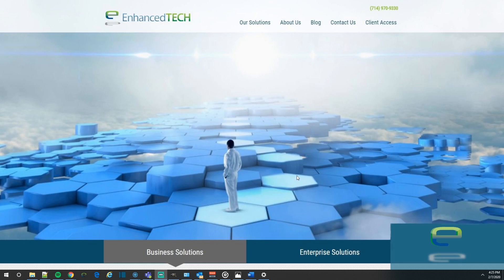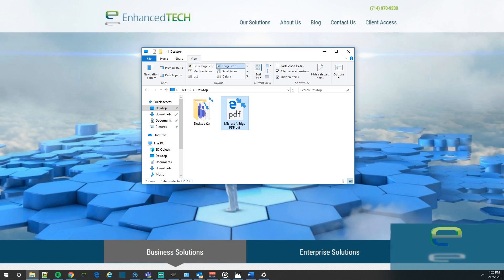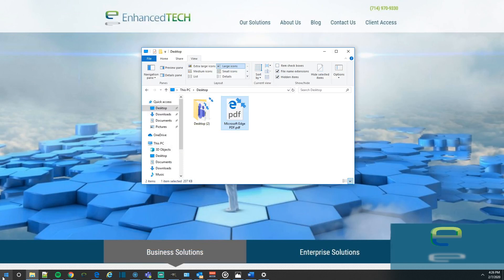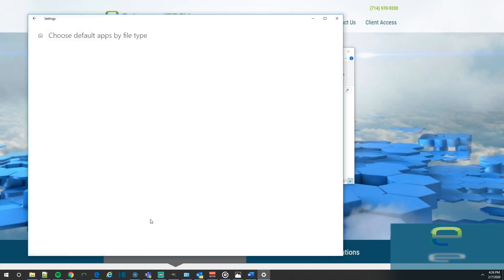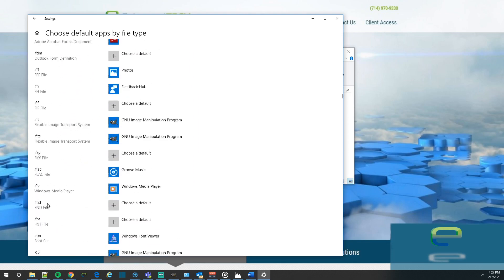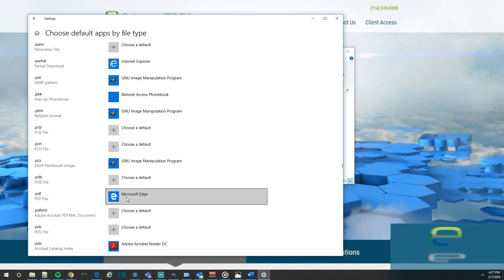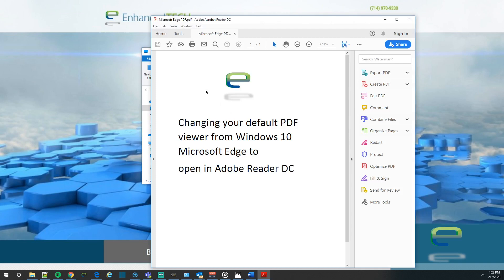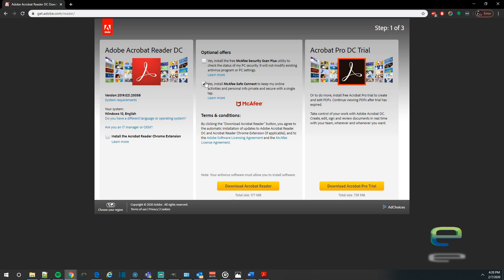How To Change Your Default PDF Viewer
Mini Sires Presented By Enhanced Tech, Changing Your Default Printer Episode 6